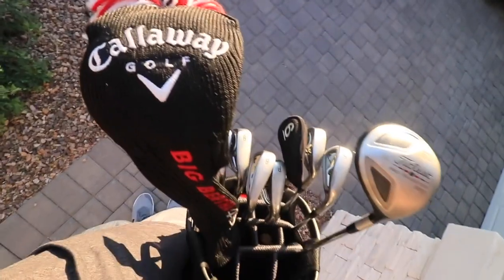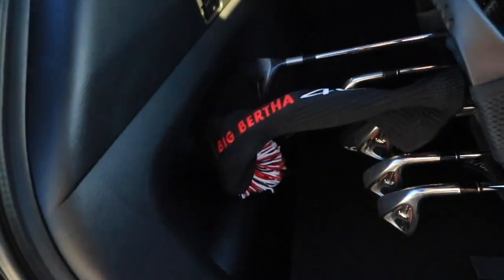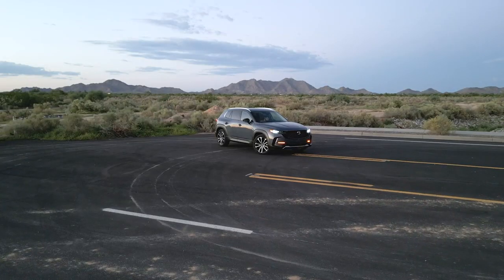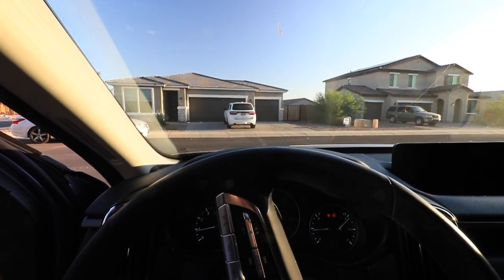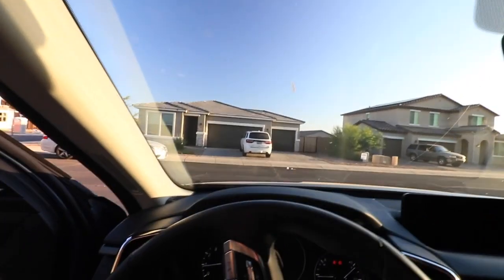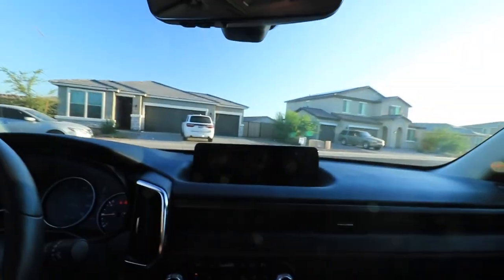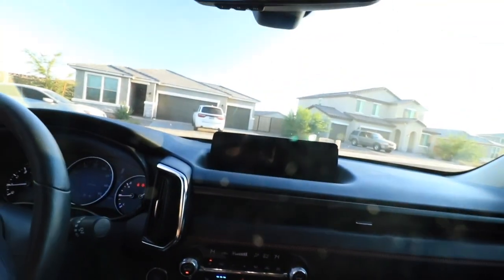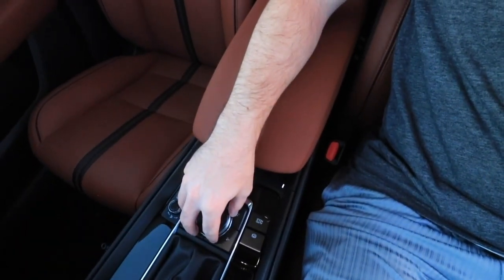Is The 2023 Mazda CX-50 Turbo Premium Plus Practical? Mazda's Most Luxurious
Any questions I didn't answer, drop a comment and I try to respond to everyone!

My Garage:
2015 Corvette Z06 3LZ Manual
2008 Audi R8 Gated Manual
1991 Z28 Camaro
2015 Camaro 2SS 1LE
2019 VW Arteon R-Line Premium AWD
2016 Kia Optima EX
2016 Yamaha R3
2009 Audi R8 (Bought from Stradman) (sold)
2013 Maserati Granturismo MC (Bought From JR Garage) (SOLD)
2018 Kia Stinger GT2 AWD (SOLD)

Instagram: @The Car Review Guys